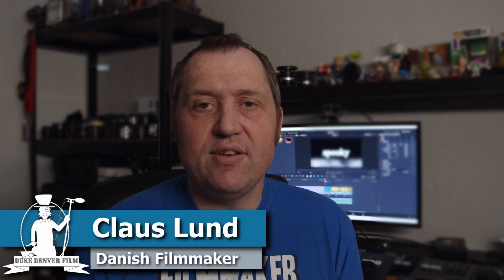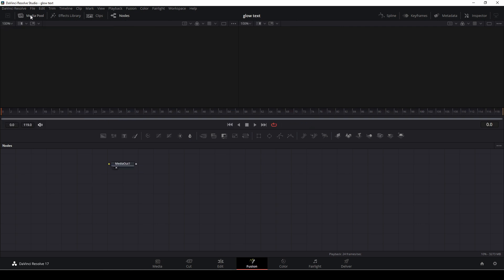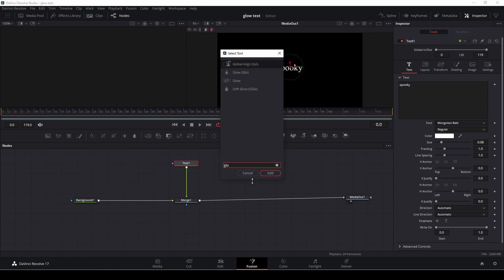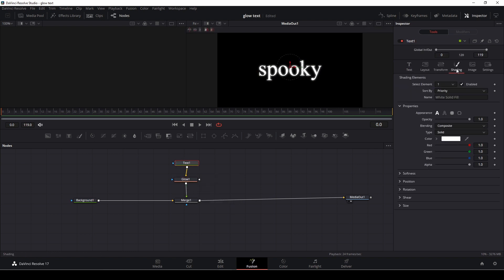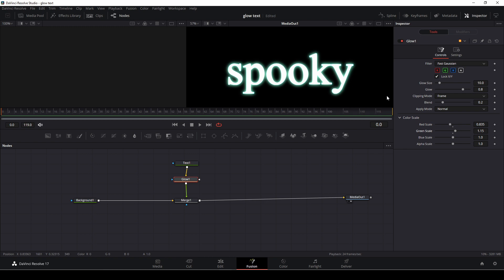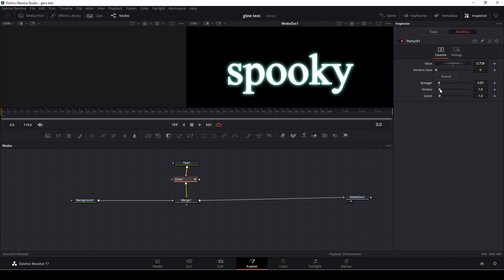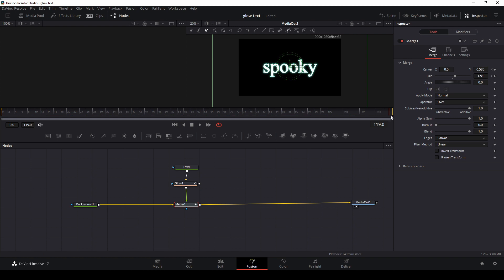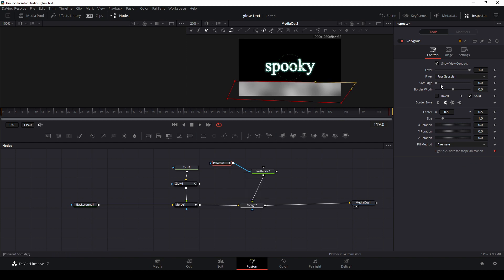Make your text glow easy effect- Davinci Resolve 17/Fusion Tutorial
In this Davinci Resolve 17/Fusion tutorial we have a look at how to make a text glow effect.

00:00 Intro
00:35 Setting up the effect
01:24 Adding text and more
03:38 Animating flicker
04:57 One last thing